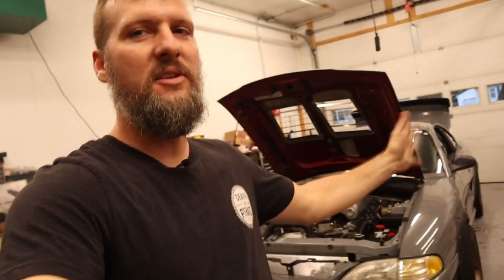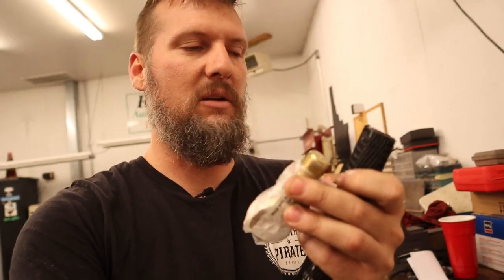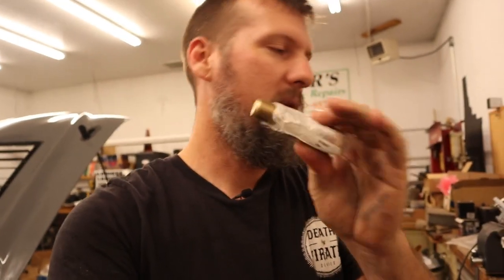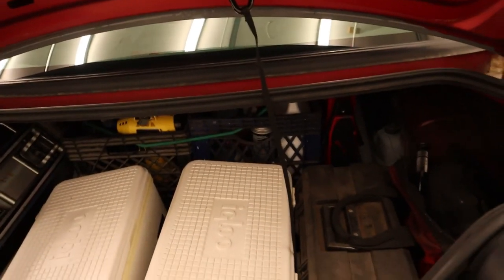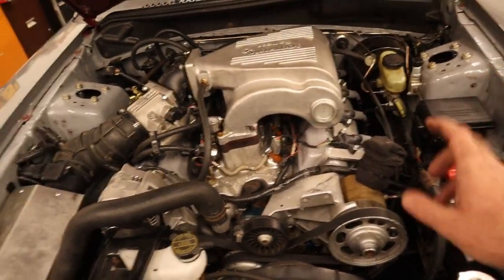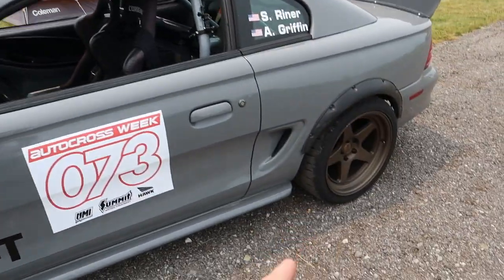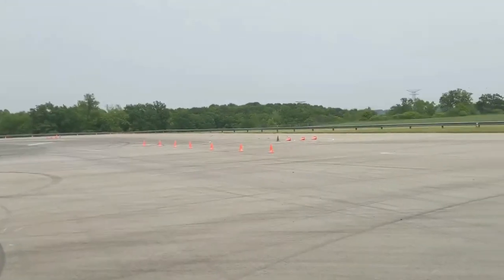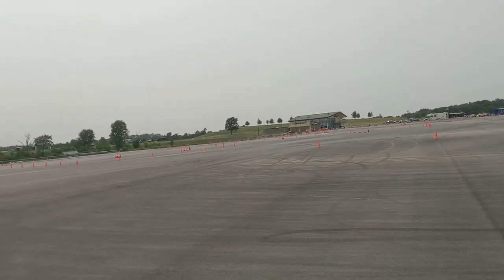Autocross Week 2023 Day 1 - Travel and Go-Karts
First day of Summit Racing Autocross Week 2023. Day 1 is the travel and check in day. But Summit Racing gave a surprise go-kart session at the Pitt Race go-kart track.

Chapters
0:00 Intro
0:56 Suspension Problem
2:29 Interior
5:19 Trunk Packing
7:19 Autocross Week Arrival
8:21 Car Overview
8:55 Course Walk
9:56 Go-Karts!!